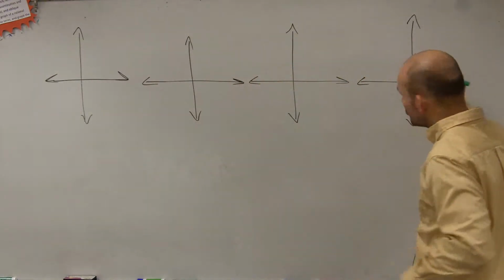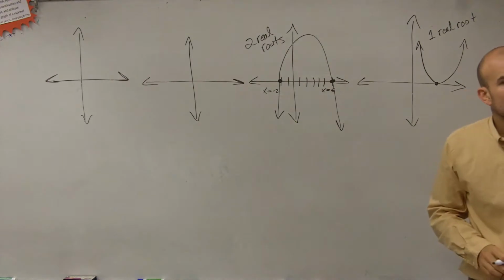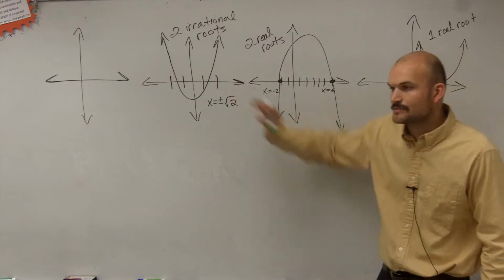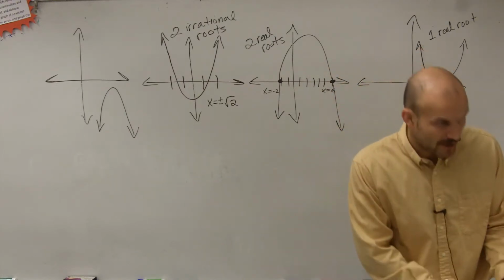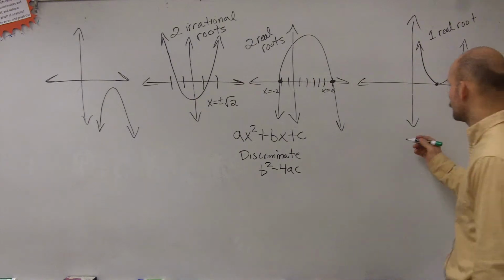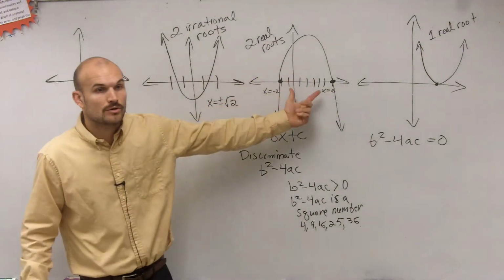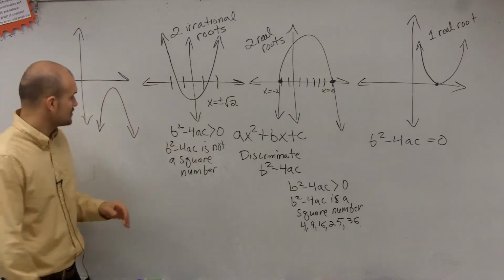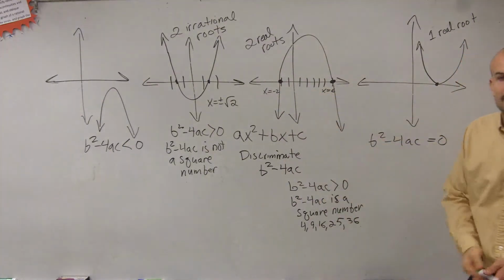What does the discriminat tell us about our zeros graphically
👉 Learn all about the discriminant of quadratic equations. A quadratic equation is an equation whose highest power on its variable(s) is 2. The discriminant of a quadratic equation is a formula which is used to determine the type of roots (solutions) the quadratic equation have.

The discriminant of a quadratic equation is given by d = b^2 - 4ac, where a is the coefficient of the quadratic term (x^2), b is the coefficient of the linear term (x) and c is the constant term. If the discriminant is a positive number, then the quadratic equation will have two real and distinct roots. If the discriminant is equal to 0, then the quadratic equation has two real and equal roots. If the discriminant is a negative number, then the quadratic equation will have two complex roots.

Note that the quadratic equation must be set equal to 0 before a, b, and c can be extracted. If the quadratic equation is not set equal to 0, then all the terms of the equation is taken to one side of the equality sign so that the other side of the equality sign will be 0.